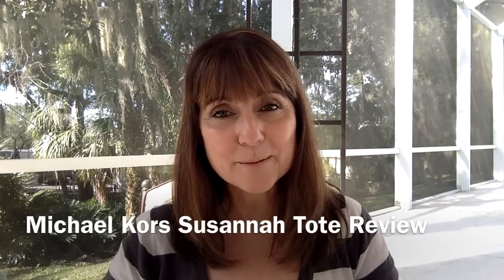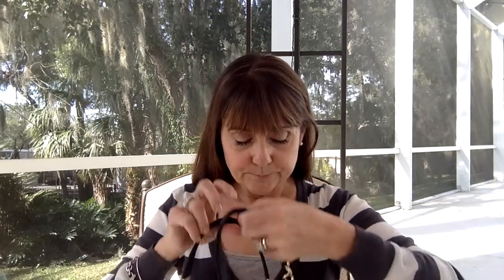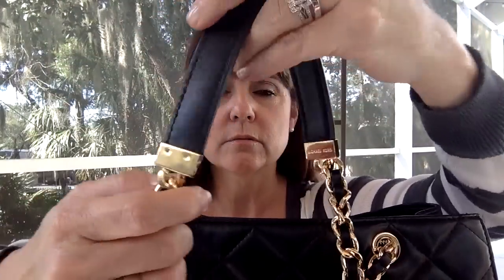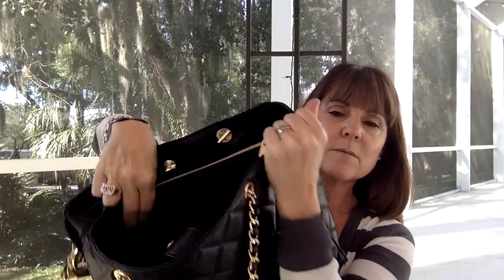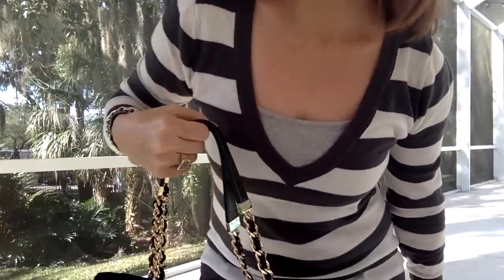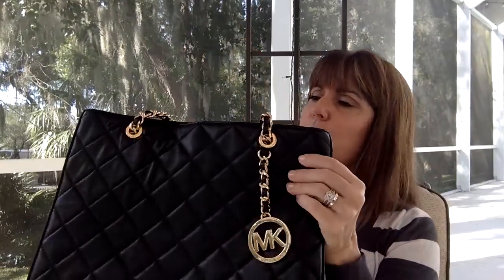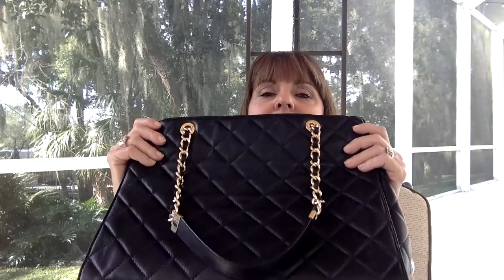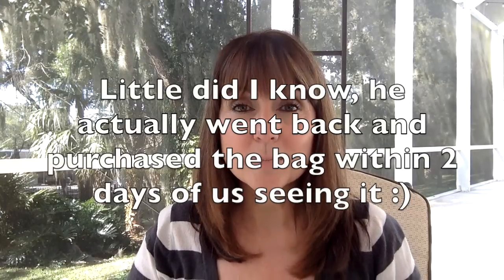Michael Kors Susannah Tote Review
Thanks to Melissa55 and At Home with Nikki for the great advice. I still hope I can eventually upload directly from iMovie again, but for now this will do.